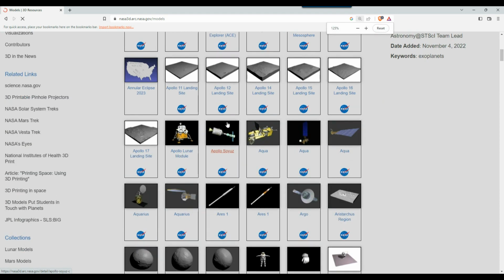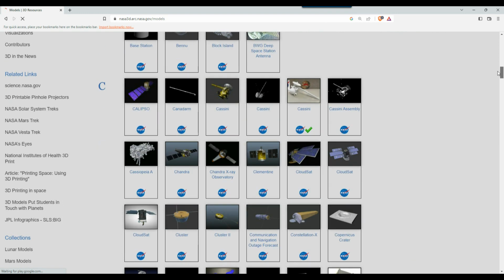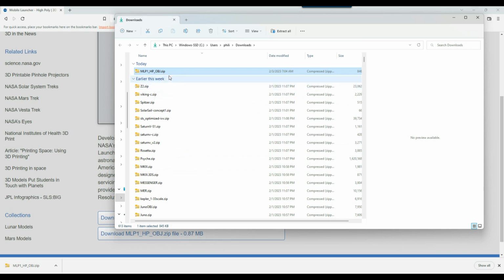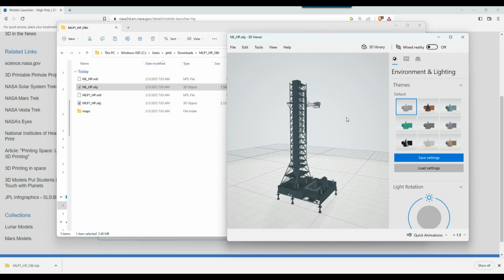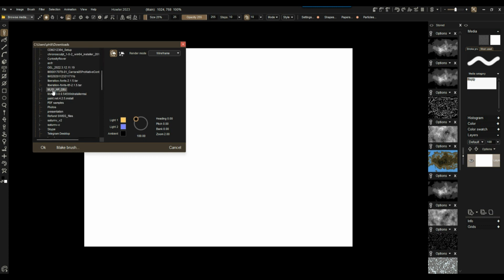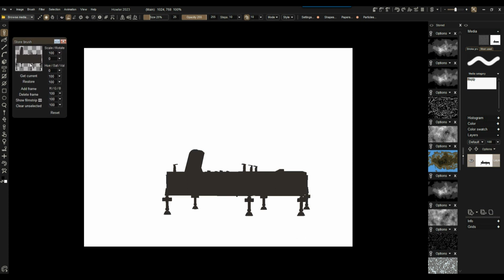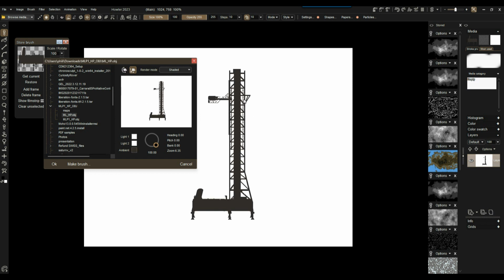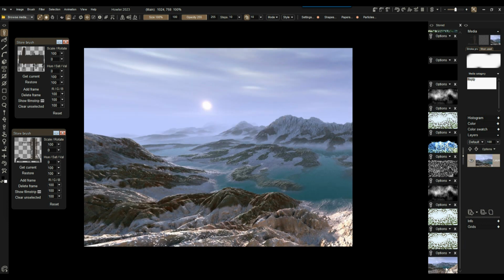Dogwaffle does 3D - part 2 - NASA Models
in the prior video (part1) we saw how to load and use the trees that are included with Howler (or PD Artist) under the Geometry subfolder. These are in OBJ files. Now it's time to explore some OBJ files from other sources. Let's take a look at some from the 3D models collections at NASA.

They don't all work yet. As of this recording in early February 2023 we still have some limitations of what type of geometry and data structure we can import. In some cases the data laods fine but you need to zoom out or move and look around to see it. In other cases some polygons are not showing, or shading/coloring is missed. There's always something.

If you like where this is going, please help out, get the latest and enjoy the updates, and above all please show it and spread the word.